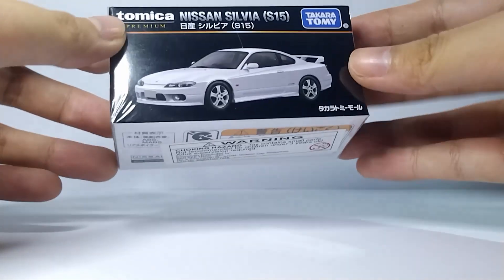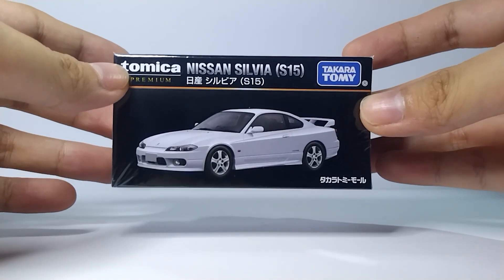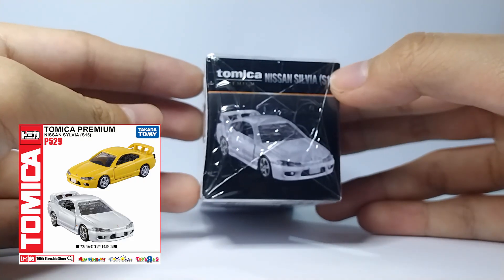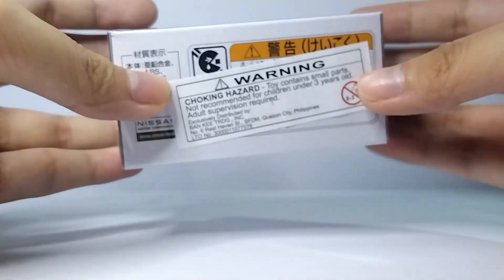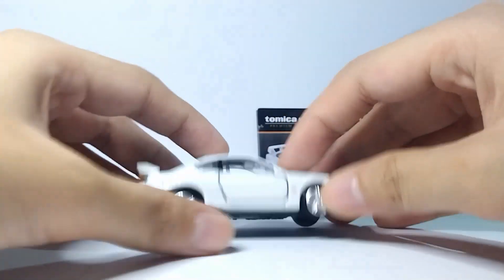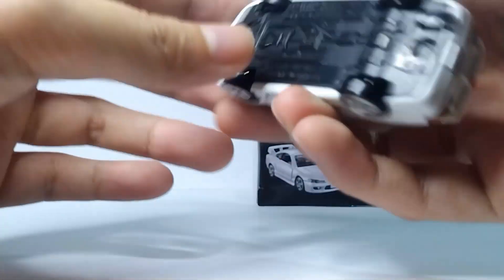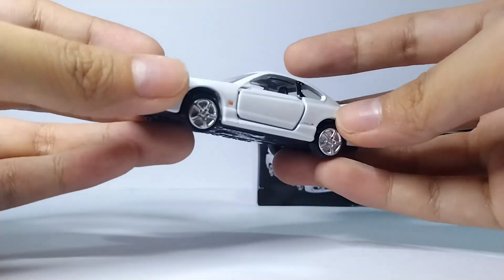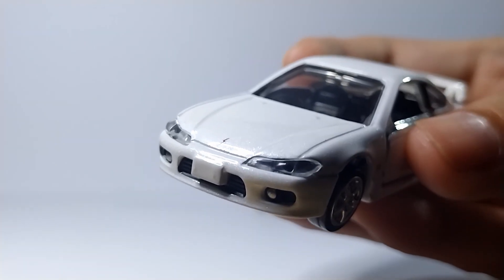The Exclusive White S15! Nissan Silvia S15 | Tomica Premium